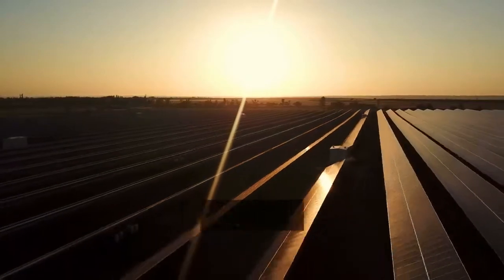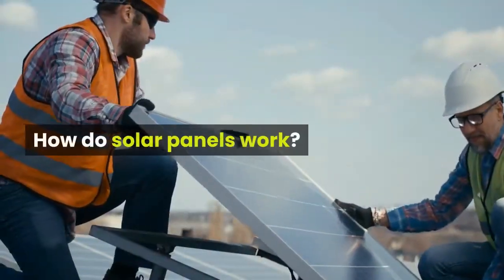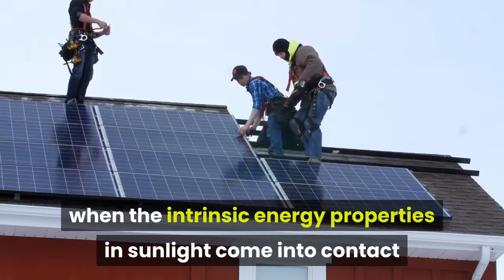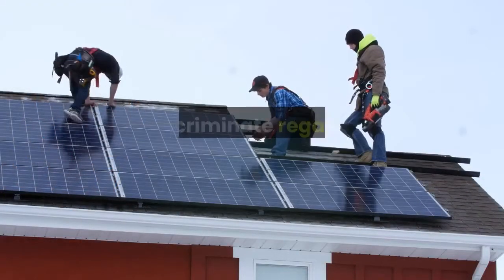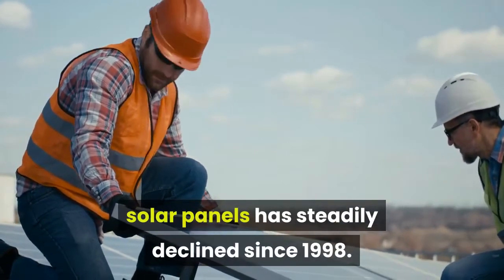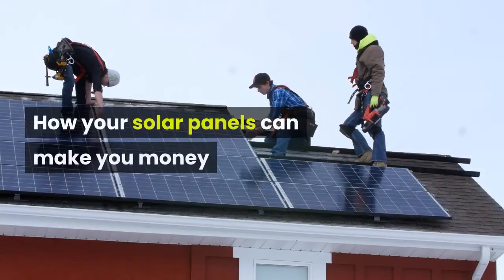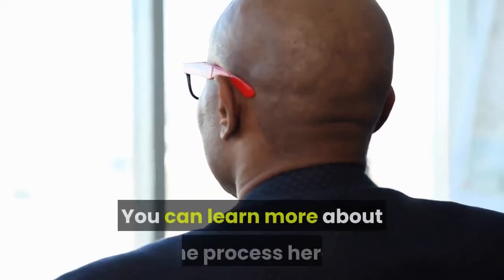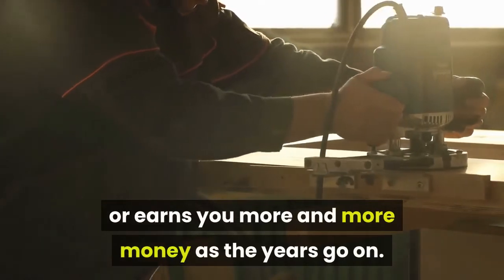Should ordinary households install solar panels?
Americans everywhere are now upgrading the roofs of their homes with solar panels, once the property of only a select few. Some are motivated by the opportunity to improve their green lifestyle, others by the option to obtain a measure of energy independence. But no matter the original desire that spurred the addition in the first place, the panels’ ability to reduce the expense of a family’s monthly energy bill always provides some extra motivation. If you like the latest energy-saving technology and knowledge, please follow our channel